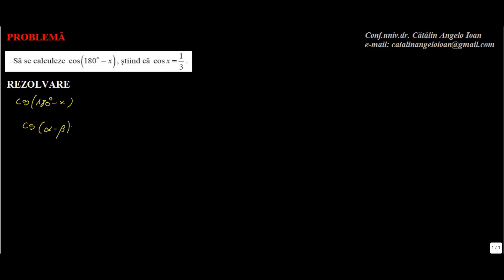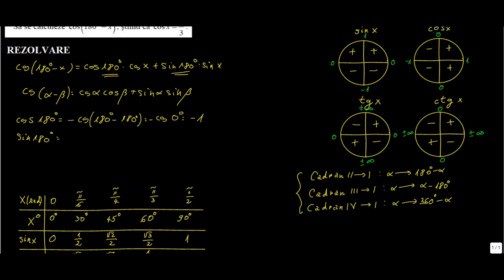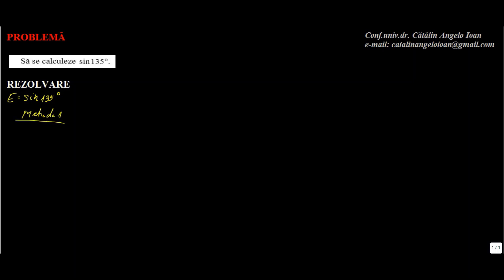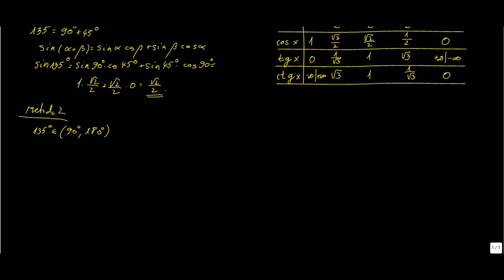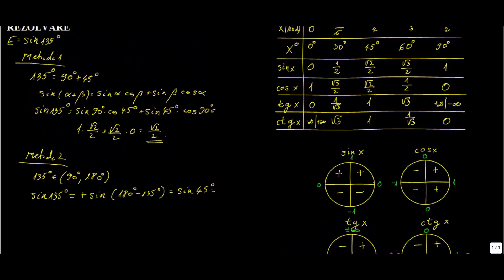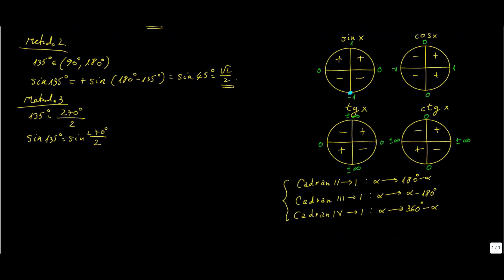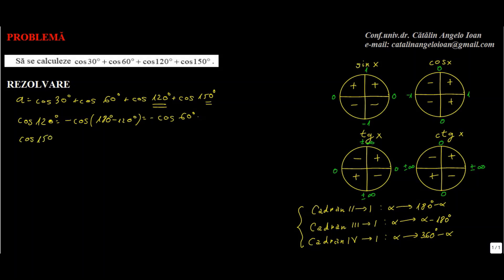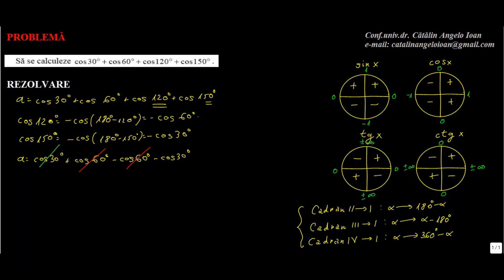P Matematica pe intelesul tuturor neintelesilor 37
Dacă doriți să deveniți membru (nivelurile 1,2 sau 3) cu facilități specifice fiecărui nivel, apăsați "Alătură-te" și alegeți abonamentul cel mai convenabil pentru necesitățile dumneavoastră!

Problemele sau materialele cu prefixul "FR" reprezintă cele fără reclame și sunt accesibile numai pentru nivelul 3.
Problemele sau materialele cu prefixul "P" reprezintă videoclipuri parțiale fiind accesibile oricărui nivel. Pentru vizionarea întregului videoclip (cel fără prefixul "P") este necesară înscrierea ca membru de nivel 1, 2 sau 3 după cum urmează:

Nivelul 0 - nu necesită abonament și este accesibil oricărei persoane (membru sau nu). Acesta conține probleme rezolvate de grad ușor de dificultate având durata mai mică.
Nivelul 1 - conține probleme rezolvate de grad ușor/mediu de dificultate având durata mai mică la care se adaugă subiecte pentru examenele de Bacalaureat.
Nivelul 2 - conține probleme rezolvate de nivel ușor/mediu/dificil având orice durată la care se adaugă subiecte pentru examenele de Bacalaureat, admitere în facultate, olimpiade locale etc.
Nivelul 3 - conține probleme rezolvate de nivel ușor/mediu/dificil având orice durată la care se adaugă subiecte pentru examenele de Bacalaureat, admitere în facultate, olimpiade locale, olimpiade județene sau finale, examene în universități din străinătate, examene de titularizare, definitivat etc.
Orice nivel presupune accesul la toate subiectele specifice nivelelor anterioare plus diferențele specifice acestuia.
Conf.univ.dr. Cătălin Angelo Ioan